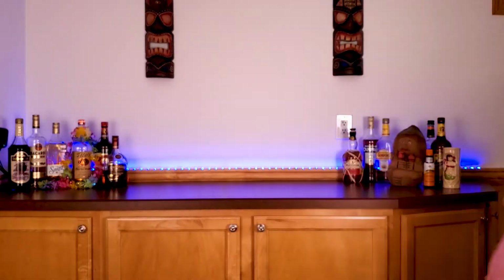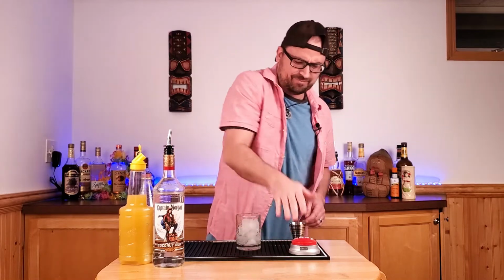3 Easy Tropical Drinks - Island Girl, Blue Lagoon & Malibu Sunset | Simple Island Cocktail Recipes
Tiki Drinks at Home shows you how to make 3 easy to make tropical drinks using coconut rum, blue curacao and vodka. Sit back and learn how simple it is to make the Island Girl, Blue Lagoon and Malibu Sunset tropical cocktails.

Island Girl
1.5 oz. coconut rum (original recipe calls for Blue Chair Bay Coconut Rum)
1 oz. orange juice
1 oz. pineapple juice
2 oz. lemon lime soda

Directions: Build drink directly into tall glass with ice. Stir to mix. Garnish with orange slice and cherry.

Blue Lagoon
1 oz. vodka
1 oz. blue curacao
4 oz. lemonade

Directions: Add all ingredients to shaker with ice. Shake until chilled. Strain into hurricane glass with ice. Garnish with lemon wheel and cherry.

Malibu Sunset
2 oz. coconut rum (original recipe calls for Malibu Rum)
4 oz. pineapple juice
1 oz. grenadine

Directions: Build drink directly into tall glass with ice. Add coconut rum and pineapple juice. Tilt the glass and slowly pour the grenadine down the inside of the glass to allow to settle on bottom. Garnish with orange slice and cherry.